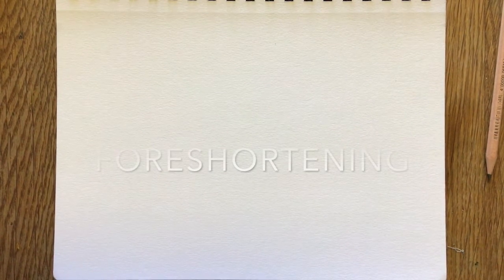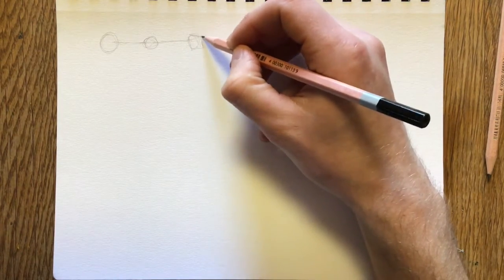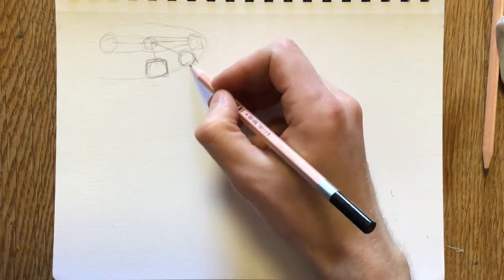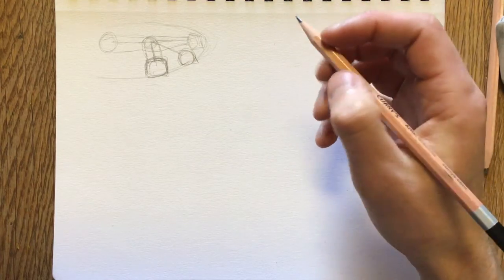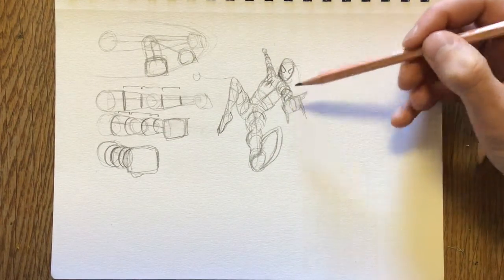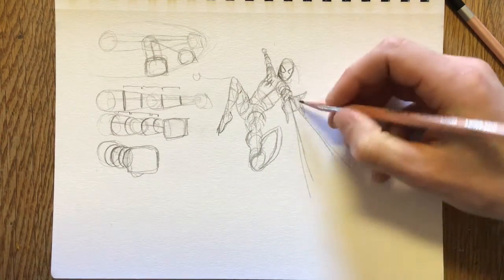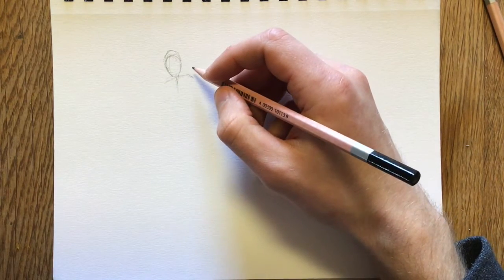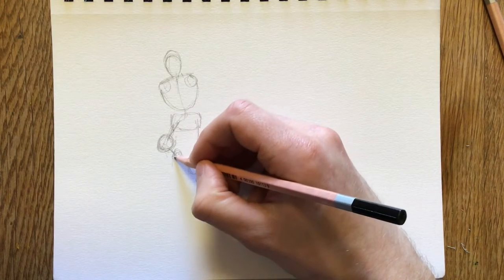Figure Study: Foreshortening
How to draw things coming right at you!